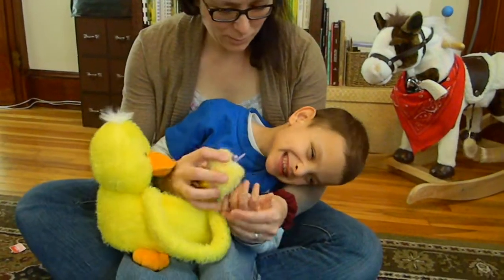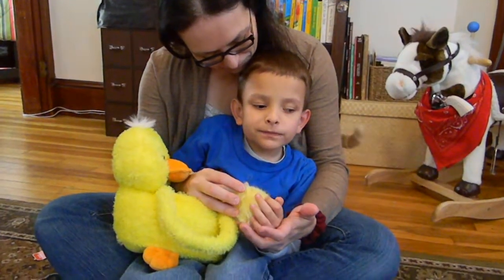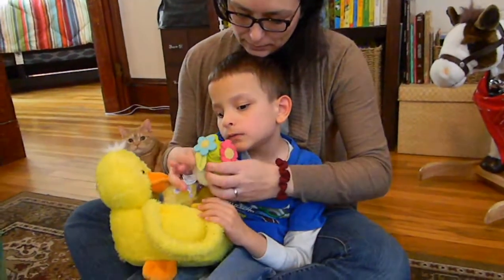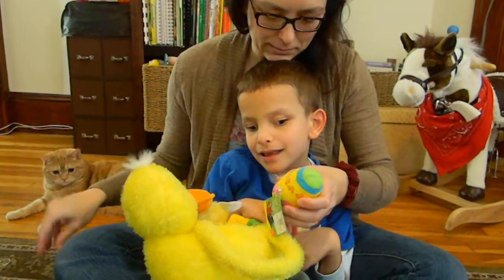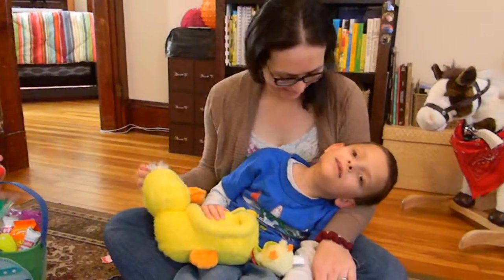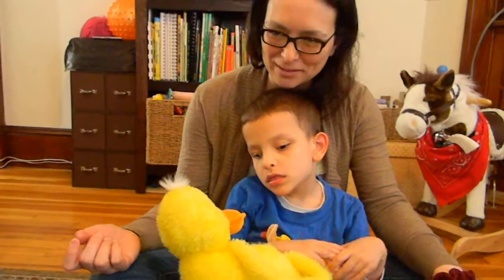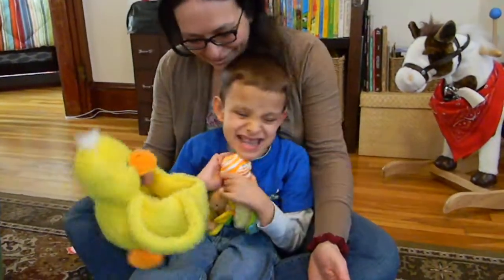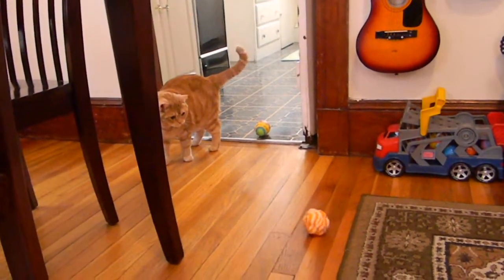Opening our Easter basket 1